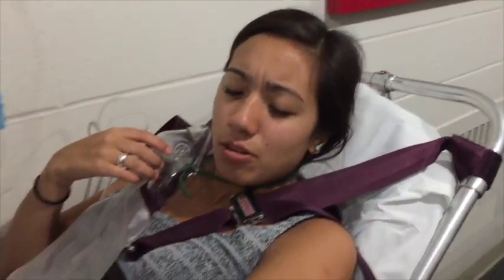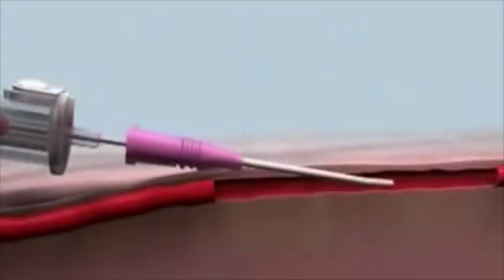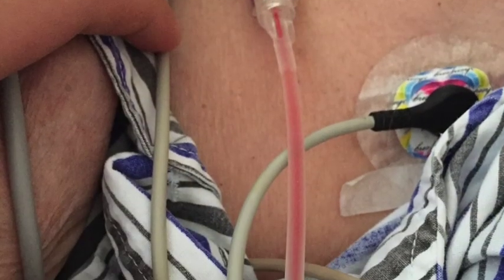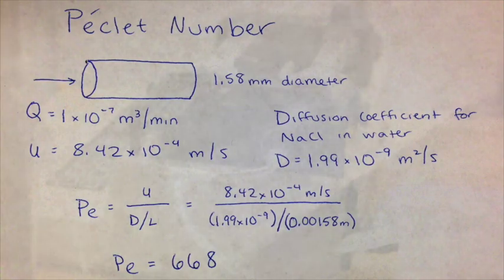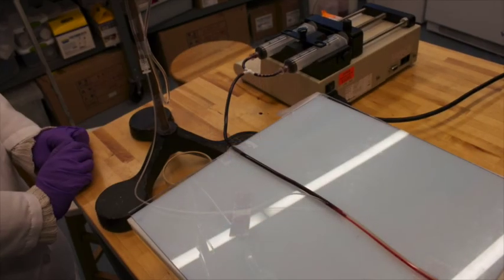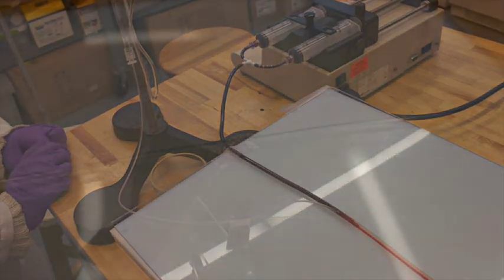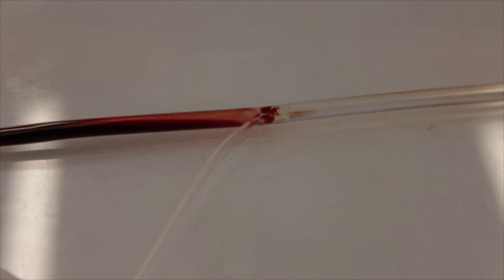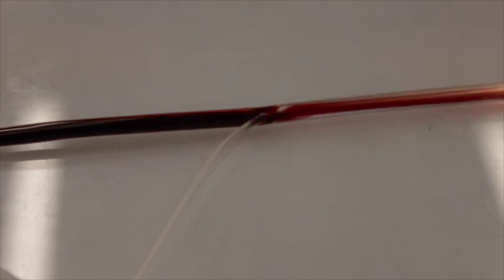Flow in IV Tubing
Why does blood sometimes flow back up an IV tube? Undergraduates Bryan Bu and Dominique Voso address this question in their final project for ES123, Introduction to Fluid Mechanics and Transport Processes.